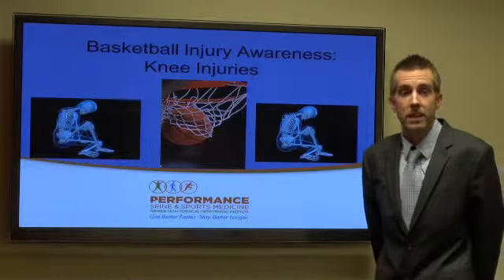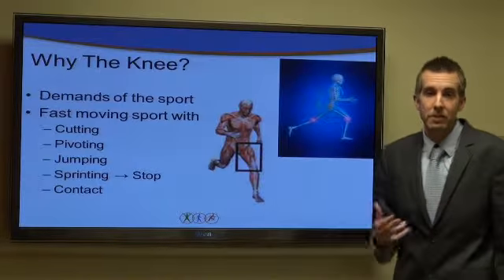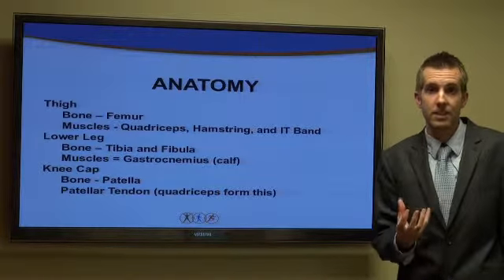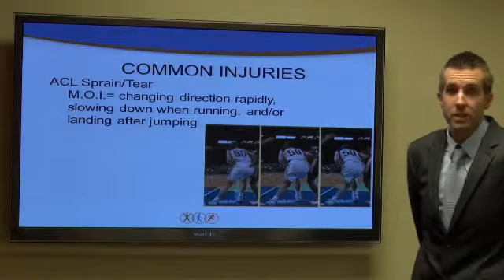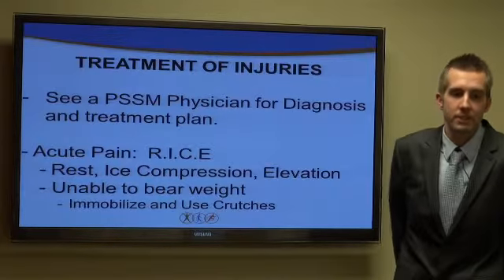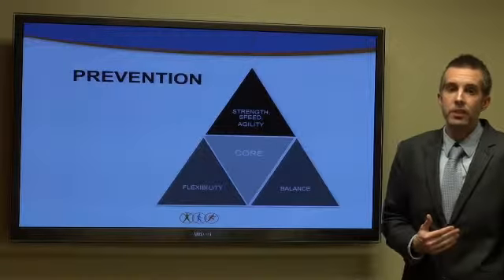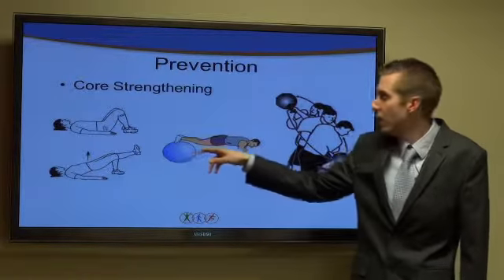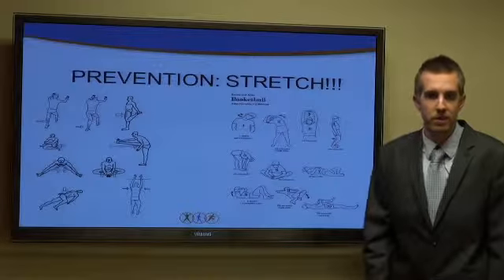Basketball Knee Injuries - Matt Shade, M.Ed, AT